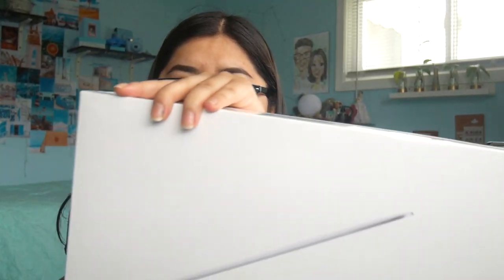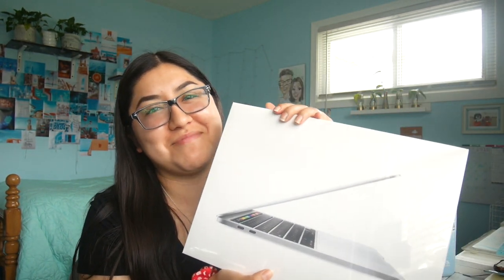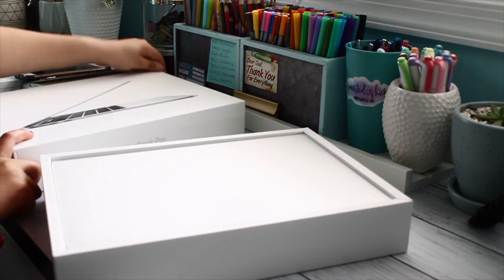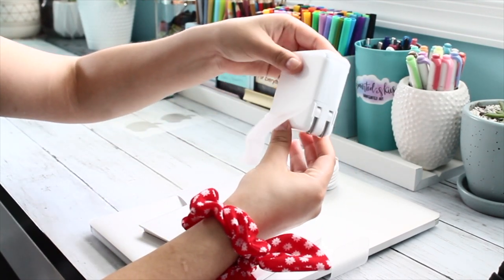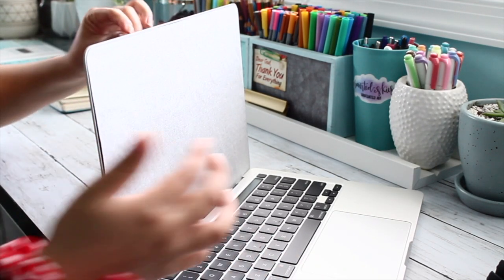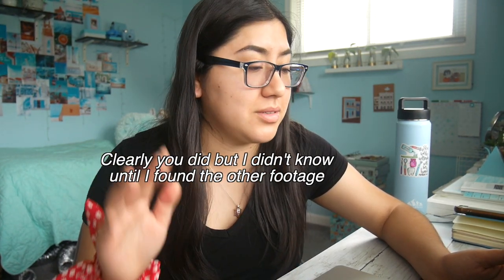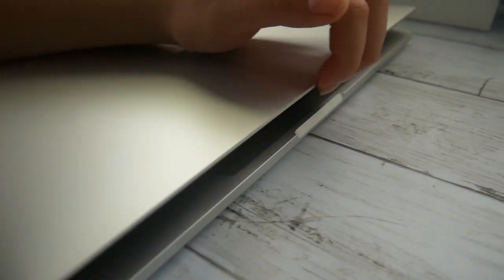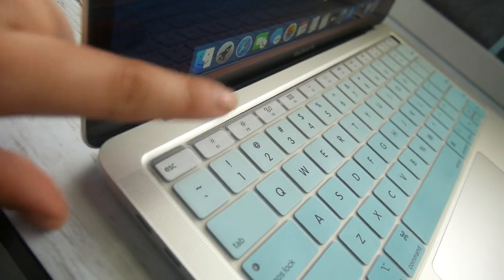2020 MacBook Pro Unboxing with me!💻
Hello friends,
I'm very excited for my new computer and so grateful to be able to talk about it! I hope you enjoy it and gives you a glimpse of what the 2020 MacBook Pro looks like. I had fun editing this video with the pro and I can say it is amazing at it! It didn't lag at all and exported the file in no time. I also had multiple tabs open for my final project and it worked perfectly👏🏼
Ps: also, I said gray but I meant Silver lol!! I was too excited 😆
Thank you for staying and until next time!
~Meredith💙
🔹MacBook Pro🔹